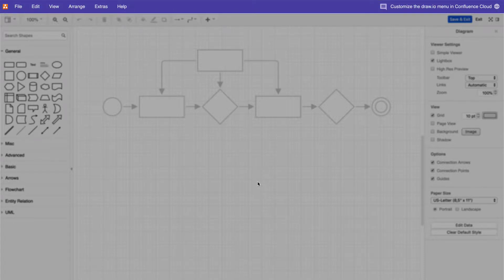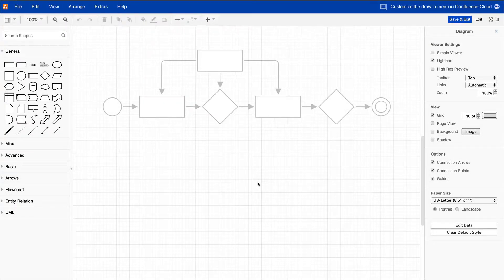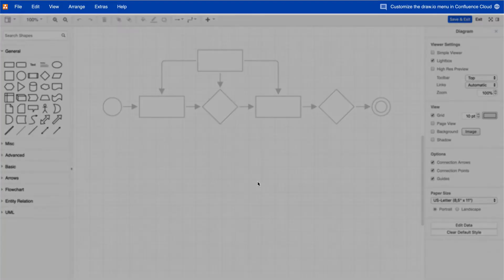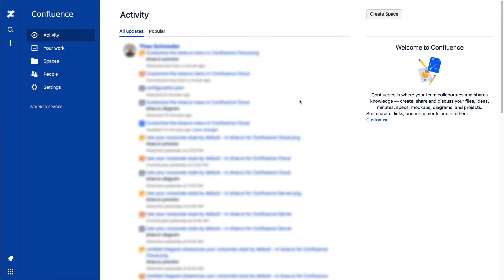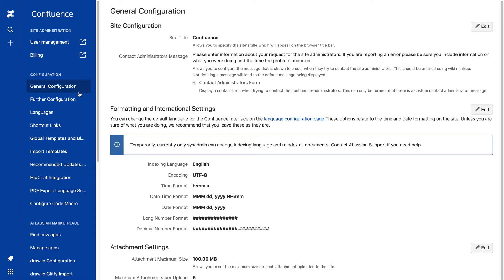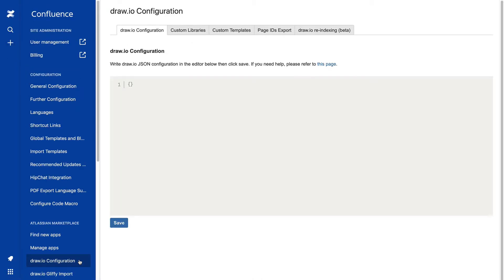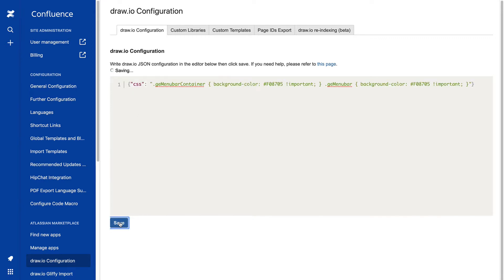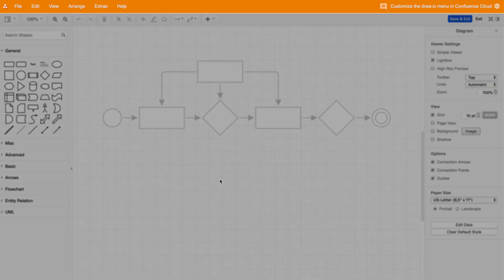Customize the menu in draw.io for Atlassian Confluence Cloud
Make it easy for your employees to know where they are: customize the draw.io menu bar to match your Confluence instance.

Having a familiar look and feel for your tools will reduce confusion and errors, and make it easier to onboard new users. You can change the default blue menu bar in draw.io to match your Confluence instance's colors or your corporate colors.

In this example, we've changed the menu bar to match the draw.io orange by adding the following configuration code:

{"css": ".geMenubarContainer { background-color: F08705 !important; } .geMenubar { background-color: F08705 !important; }“}